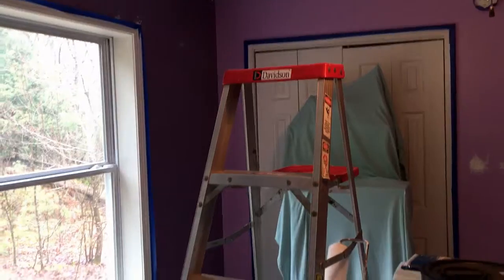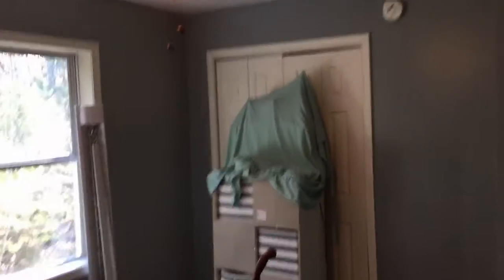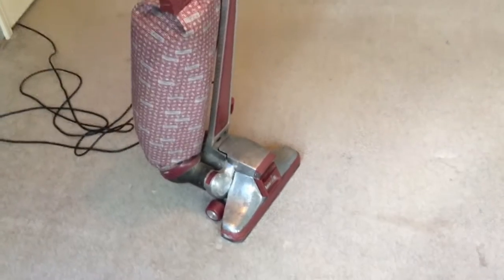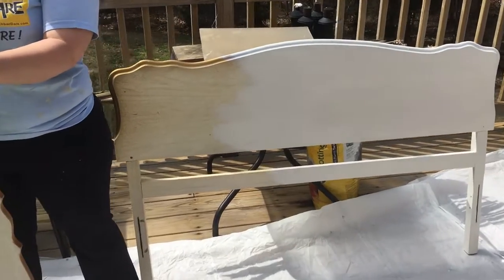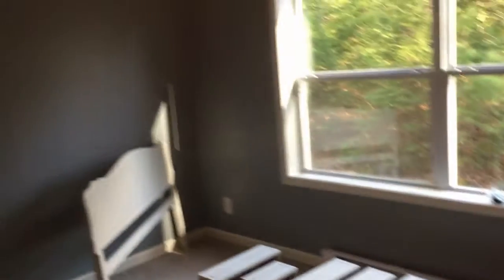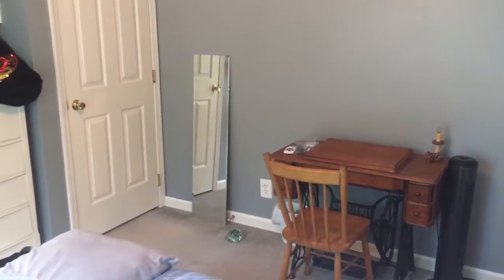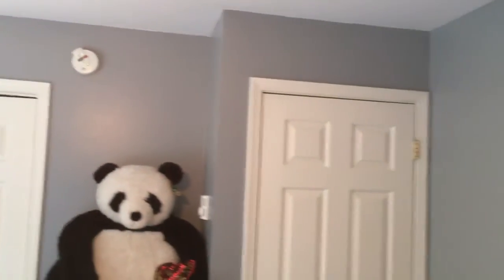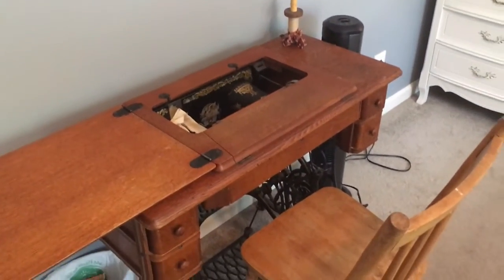Girls Room Make-over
Painting girls bed room. painting furniture